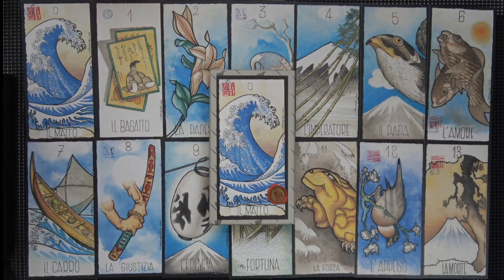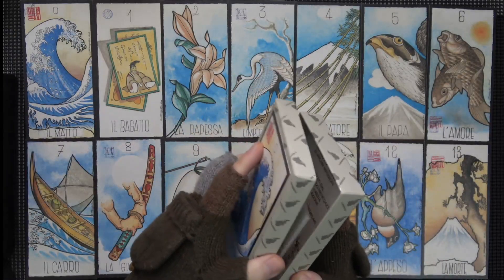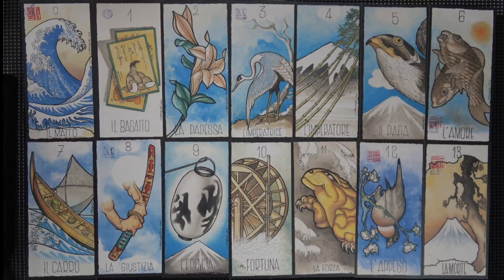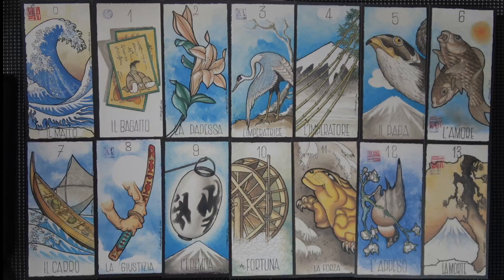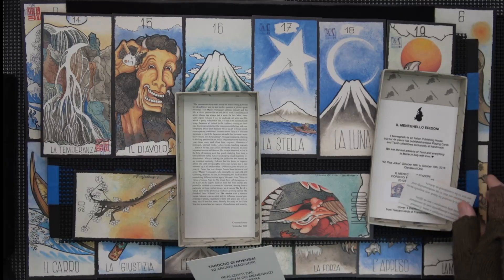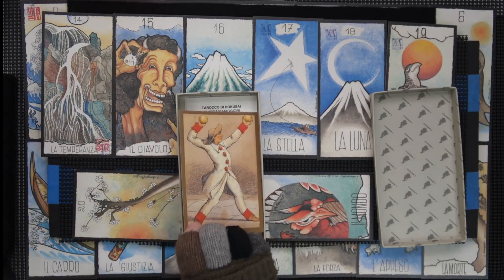Tarocchi Di Hokusai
via collecTarot.com by Il Meneghello ... only the 22 Major Arcana cards 😞but that's ok coz it's Hokusai 🌊🏯  Enjoy! ☮️